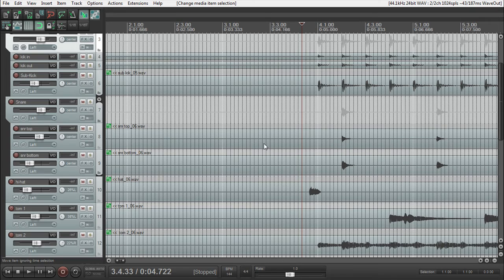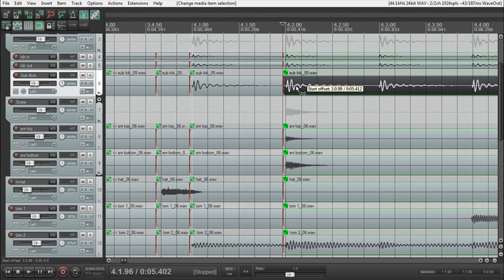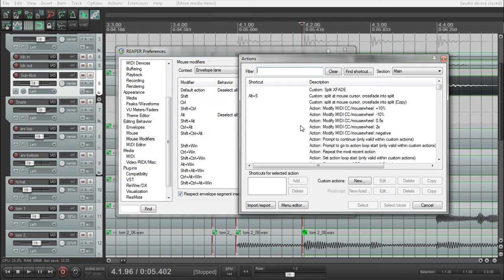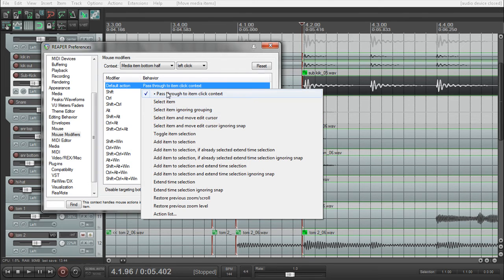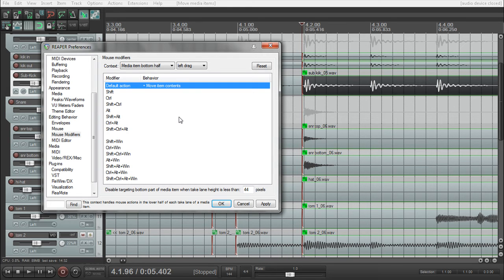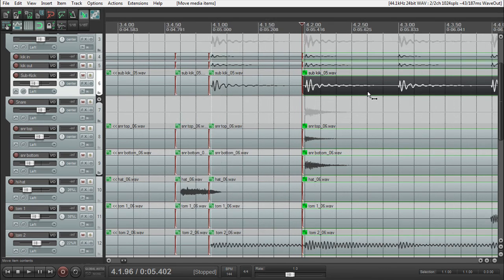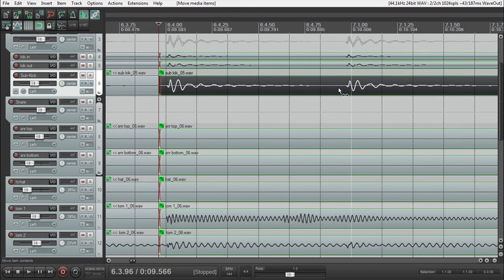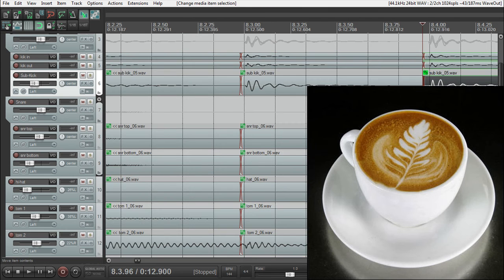Tutorials For Reaper | Mouse Modifiers | Workflow | One-Handed Editing | Reaper 4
What you will need: Reaper 4, An idea of what you need for your workflow... Maybe a Dog.. lol

What you will learn: How to setup simple mouse modifiers that will allow you to edit drums manually with one hand... And probably increase your workflow... or allow you to drink coffee while editing.. :-)

My slip editing video will show you how to setup the macro and SWS Extensions.